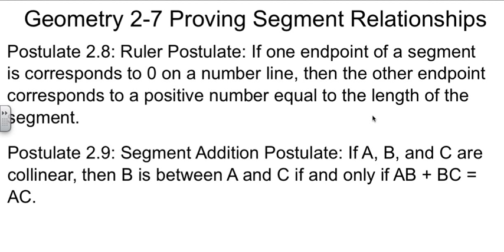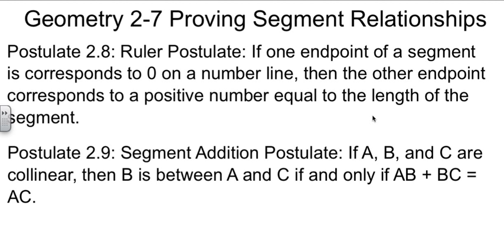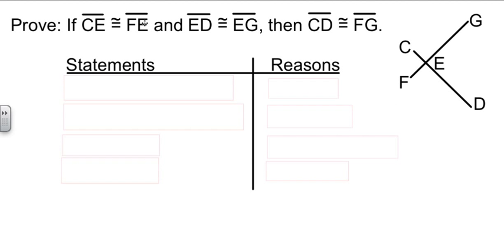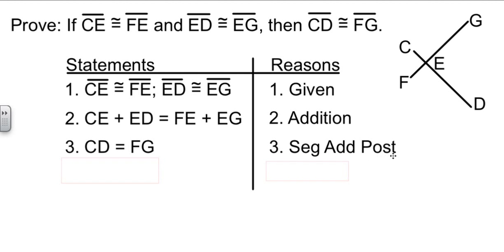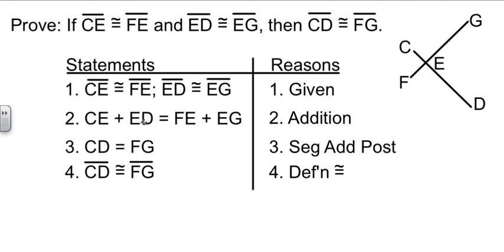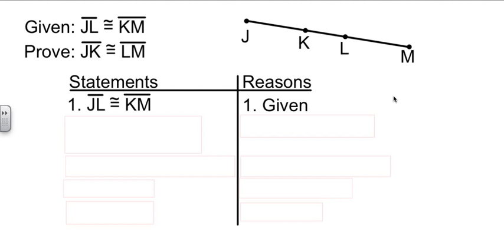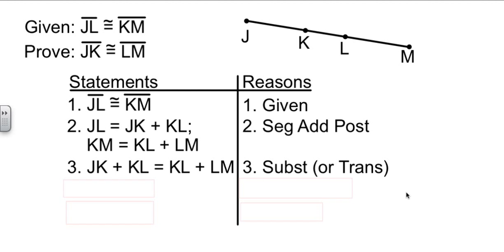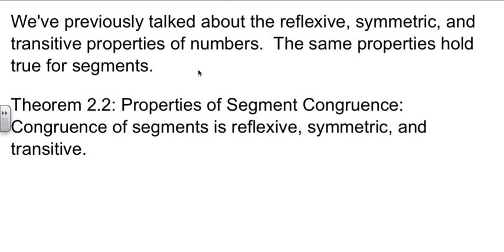Geometry 2-7 Proving Segment Relationships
Proving Segment Relationships